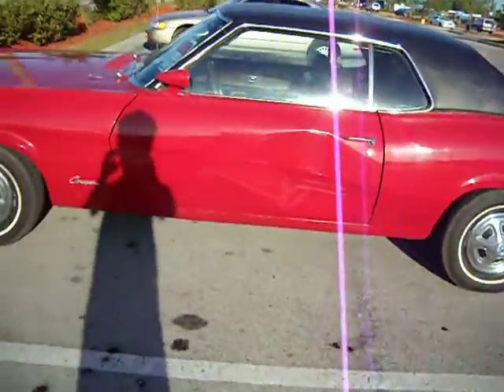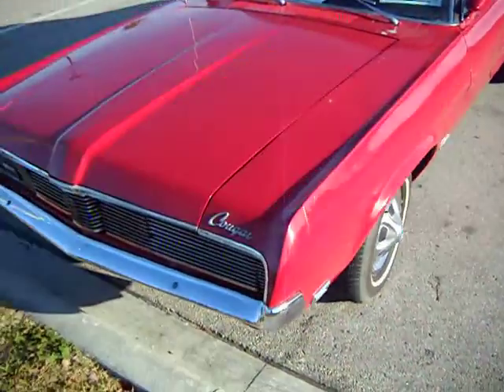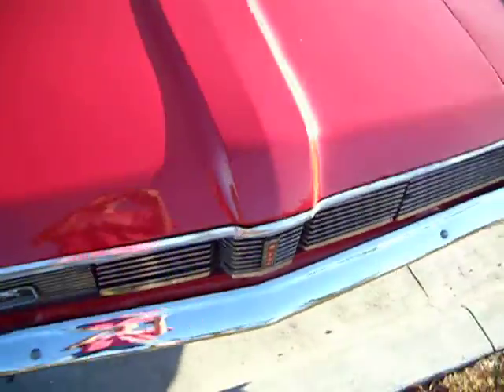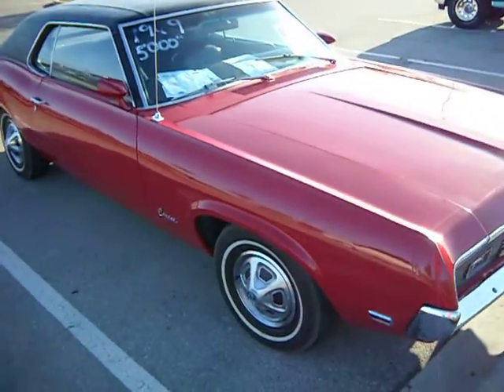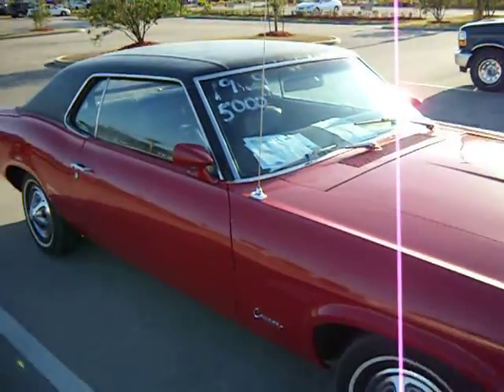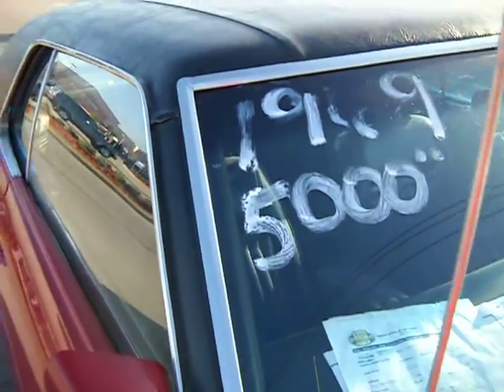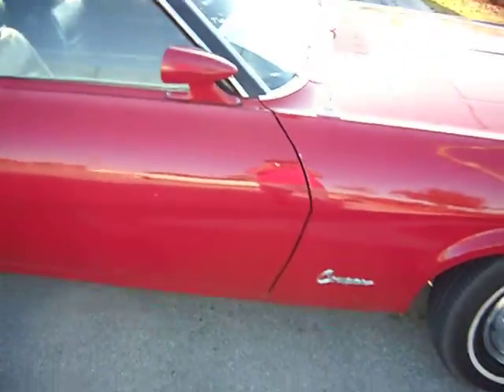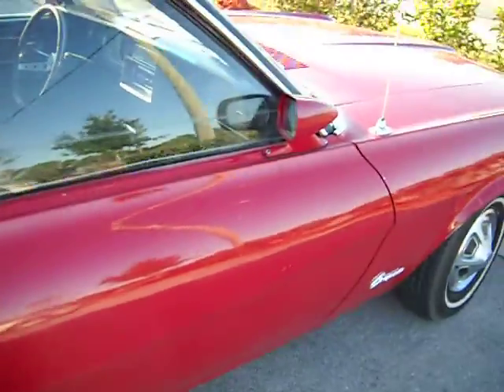69 Cougar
Probably has a 302.